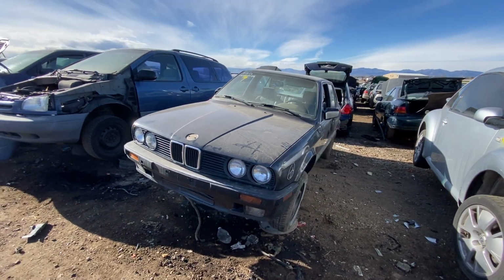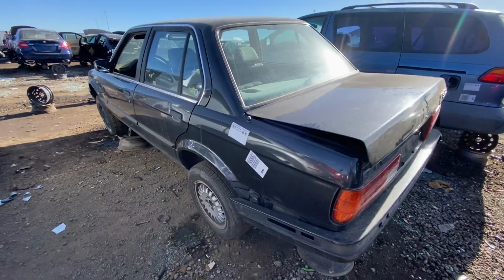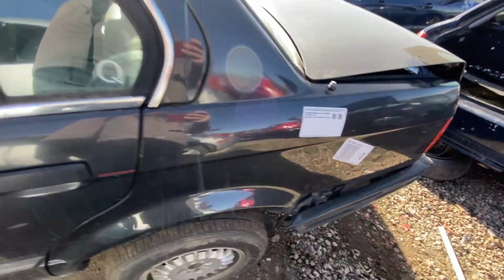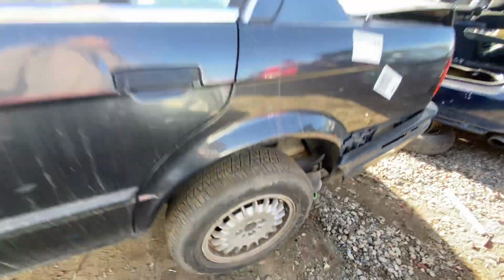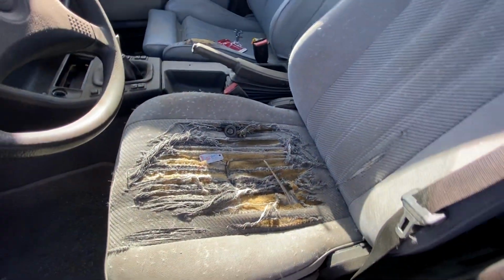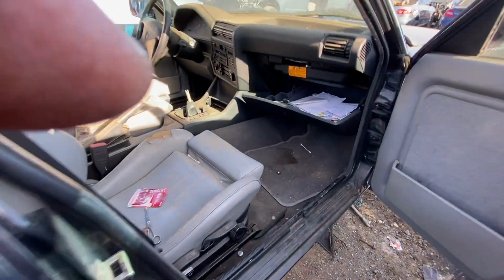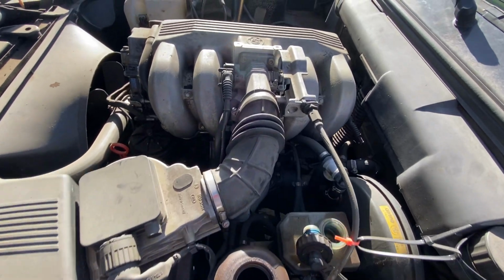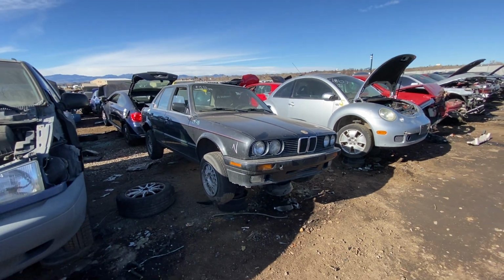JUNKED! 1991 BMW 318i (E30) Has Its Foglights Turned Off Forever While Somewhere A Yuppie Cries...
A stunningly well-preserved body on this last year of the BMW 3-series (E30) sedan raises all kinds of questions as to how and why it ended up in the junkyard, while the miles are high enough it's amazing that nobody snapped up the body to re-engine it and let it soldier on.  Join us as we walk all around the outside of this 318i and take closer looks inside the trunk, cabin, and of course the engine bay!  Please subscribe, Like, and turn Notifications on in order to not miss any of our ongoing episodes from the junkyard where we bring you examples of cars, trucks, and vans from all over the world that ended up here for sometimes obvious reasons and sometimes no evident reason at all.